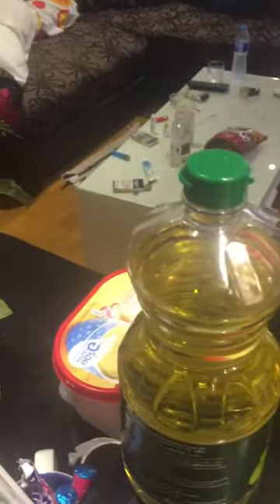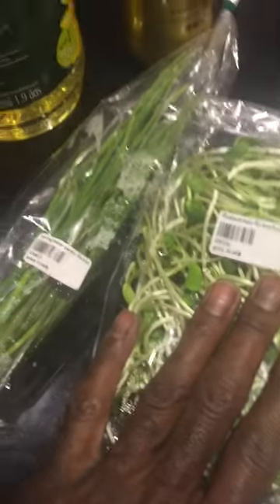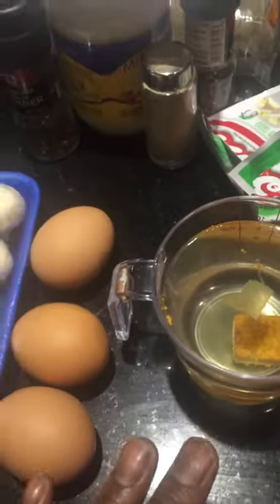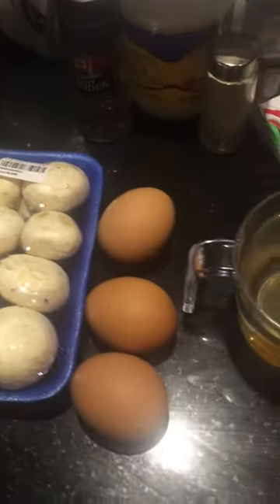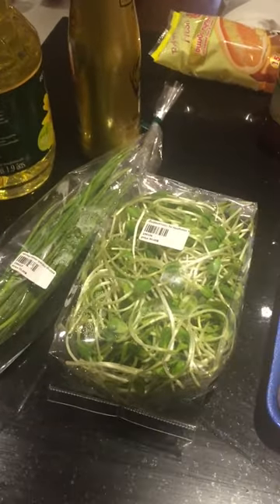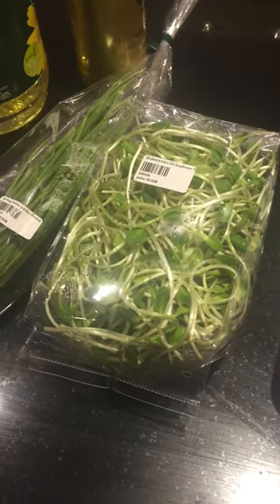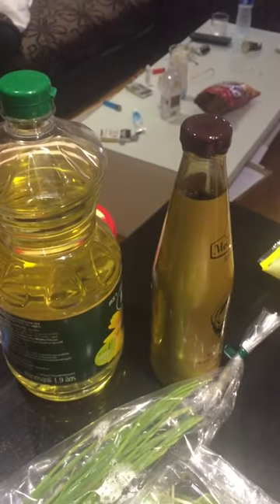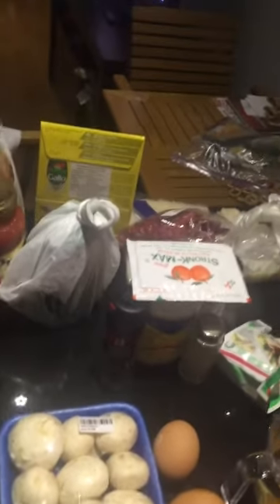Marion's cooking tv show part 1 - Egg Foo Young over spicy saffron rice with a sauce